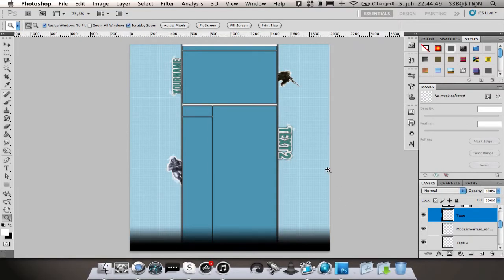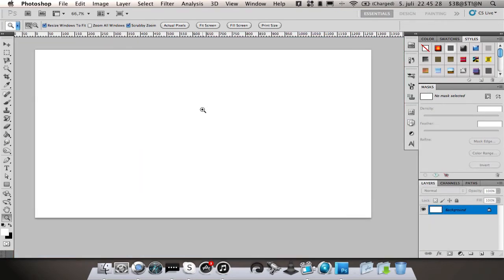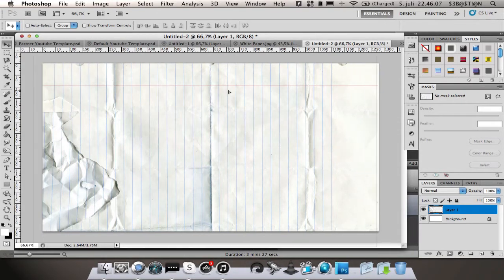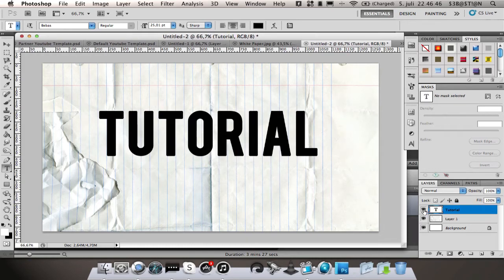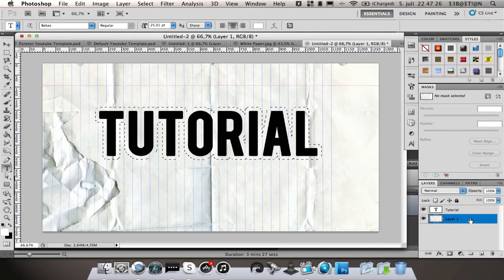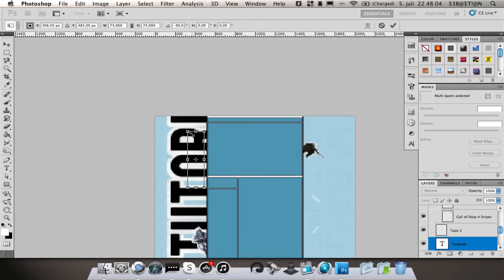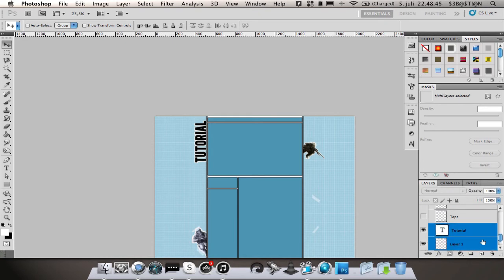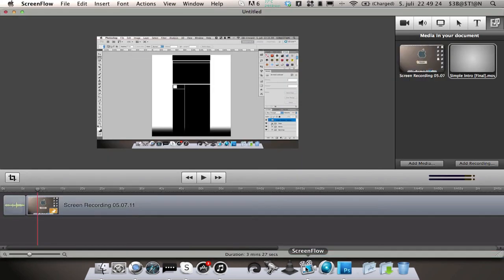How To Change The Text In My Template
Hey guys, here's a tutorial on how to change the text in my template ;)